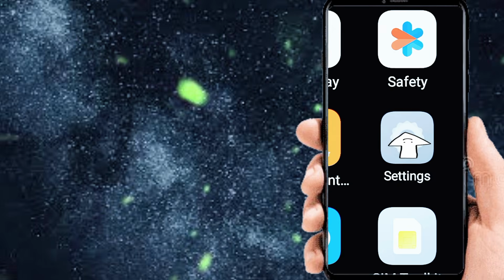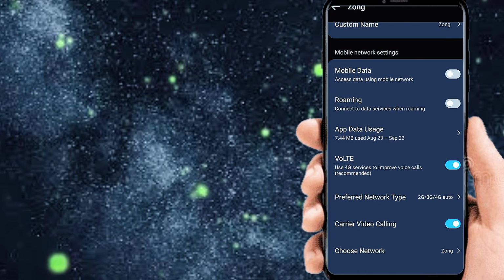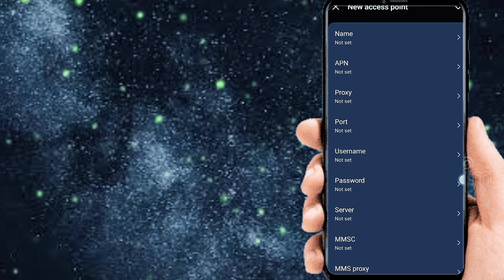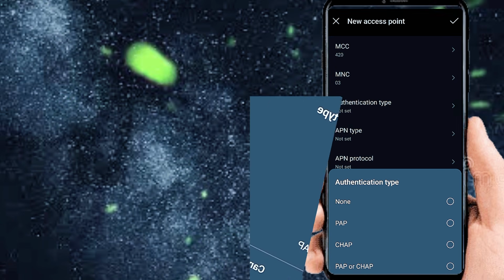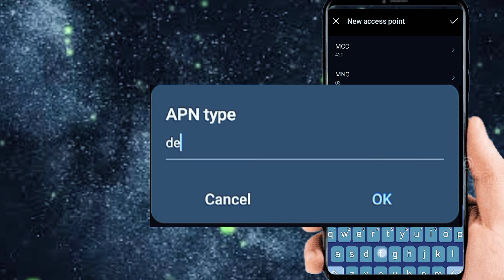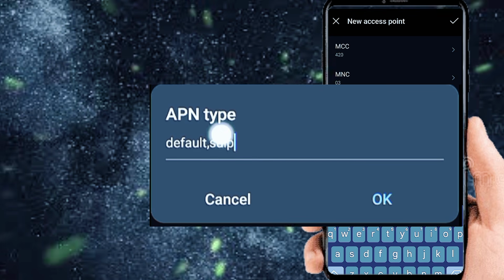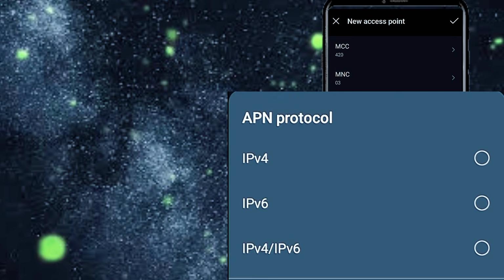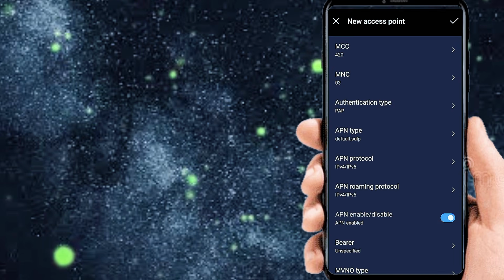October 2025 New APN Settings | Boost your 4G LTE+ internet speed with this latest trick!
October 2025 New APN Settings | Boost your 4G LTE+ internet speed with this
 latest trick!

In this video, I will show you hidden APN settings that can give you:
✅ Faster Internet Speed
✅ Low Ping for Gaming 🎮
✅ Better YouTube & TikTok Streaming
✅ Speed Meter Test Proof ⚡
These APN settings work on most SIM cards (4G / LTE / LTE+) and can help you get a smoother browsing and gaming experience.
📱 If your internet is slow or laggy, just try these October 2025 APN tricks and enjoy super-fast speed.

🔑 Keywords Covered
October 2025 APN Settings
Fast 4G LTE+ APN
Low Ping Internet for Gaming
Internet Speed Boost Trick